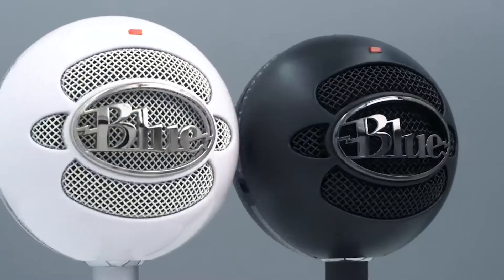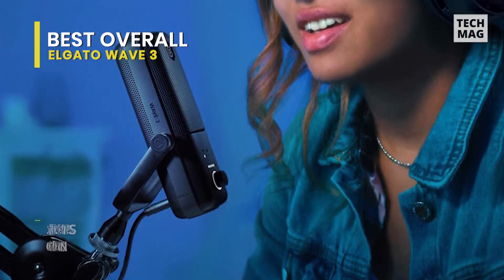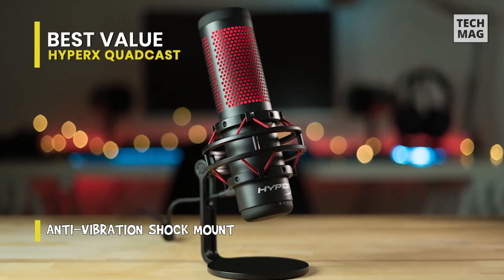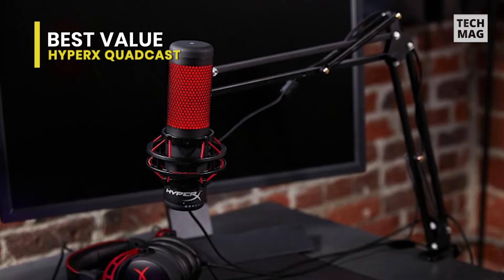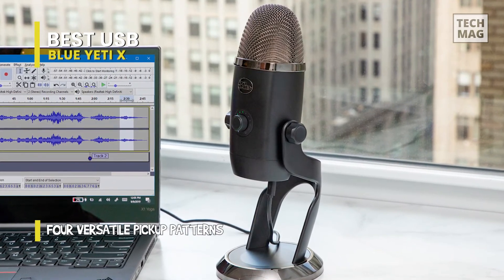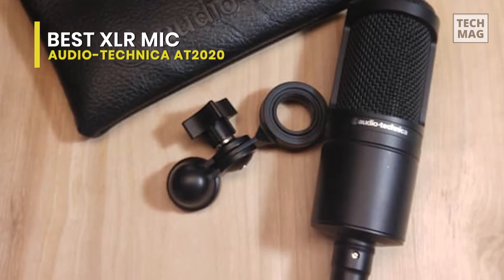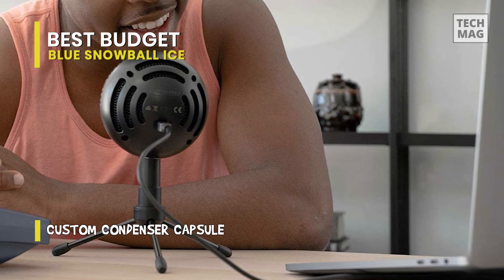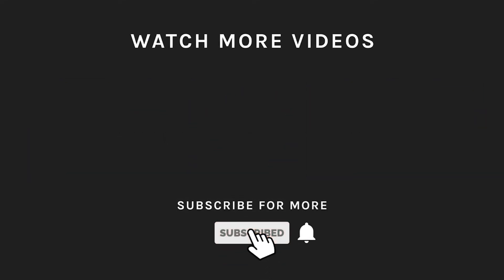Best Mic For Gaming 2021 | For Live Streaming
Check Out The Best Mic For Gaming Here!
► Best Overall: Elgato Wave 3
► Best Value: HyperX QuadCast
► Best USB: Blue Yeti X
► Best XLR mic: Audio-Technica AT2020
► Best Budget: Blue Snowball iCE

VIDEO GUIDE
00:00 Best Mic for Gaming
00:14 Best Overall
01:45 Best Value
02:56 Best USB
04:17 Best XLR mic
05:39 Best Budget

Starting off the list, we have the Elgato Wave 3. This mic is excellent for streaming because it makes it dead-simple to specific your game audio, subscriber alerts, music, and anything else running on your PC or Mac sounds correctly balanced. This also blends into the Elgato Stream Deck - either the physical devices or the phone apps - so you can manage your audio settings while streaming with a tap, which is neat. Even if you don't want the mixing traits, the Wave 3 also works well as a straight-up USB mic. One of the big reasons for this is the addition of a "Clipguard" feature, which efficiently swaps the conventional recording channel for one 20dB lower if the mic catches clipping. Both channels run all the time, so switching between the two sounds natural, and it kills a common pitfall for streamers. It still has a 3.5mm jack on the back for zero-latency monitoring, which is always pleasant to have, and the Wave 3 is powered by USB-C. Overall, the Wave 3 is a great-sounding USB mic that is straightforward to use and gives some interesting possibilities for streaming recognition to its anti-clipping and audio mixing characteristics. The mic is more expensive than our previous picks, though, at around $150, so you might want to consider the $110 Wave 1 instead. It gives the same features, only missing some physical controls and 96kHz recording - neither of which are notable drawbacks.

The QuadCast is another option we've found for gaming, thanks to its superior audio quality and its long list of well-implemented characteristics. There are four recording styles on offer and a physical gain dial, enabling the mic to be adjusted for one audio source or various voices with ease. Being able to mute your audio quickly can be indispensable, and the tap-to-mute method - accompanied by the whole microphone dimming - is the best implementation we've noticed. The anti-vibration shock mount and internal pop filter enhance sound quality, while the conveniently placed gain control gives on-the-fly adjustments. This HyperX QuadCast USB condenser gaming microphone has an instinctive tap-to-mute feature to prevent audio accidents and a headphone jack for real-time monitoring. Other convenient features incorporate an internal pop filter that guarantees p and b sounds don't result in an irritating pop, a shock mount in the equipped desk stand, and lag-free audio monitoring. The only real disadvantages are that the LED lighting isn't arbitrary, and the default stand is a little short, so using a proper boom arm or another mount is recommended.

The Blue Yeti X is a hybrid model of the Nano and the original Yeti, an amalgam of the better parts of both. The strong microphone now has an LED-lit front panel that usefully monitors your volume levels at a flash, and the sound quality remains top-notch. It's obvious why this is the mic of choice of many professional podcasters and gamers. It presents strong audio quality for a range of use cases recognition to its four different recording patterns: cardioid, stereo, omnidirectional and bidirectional. The inclusion of a 3.5mm headphone jack indicates you can also plug in headphones to monitor exactly what the mic is listening to.It is the newest edition and incorporates a new LED volume meter and multi-function control knob right up front, making it effortless to adjust the gain to dial in the ideal levels on the fly.